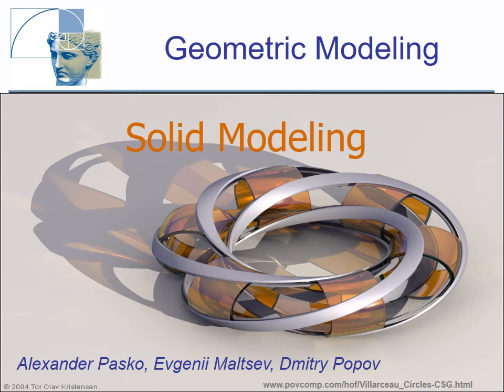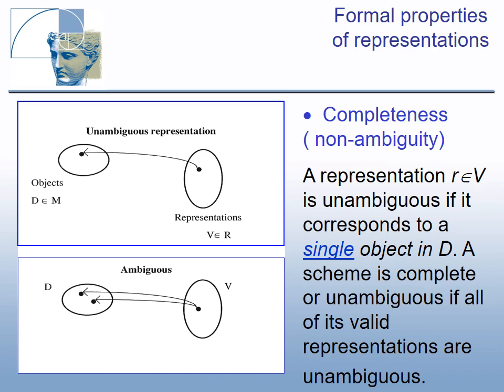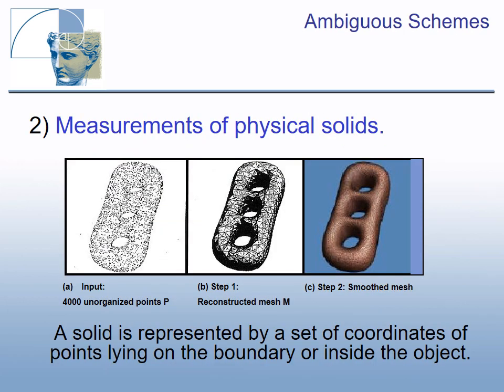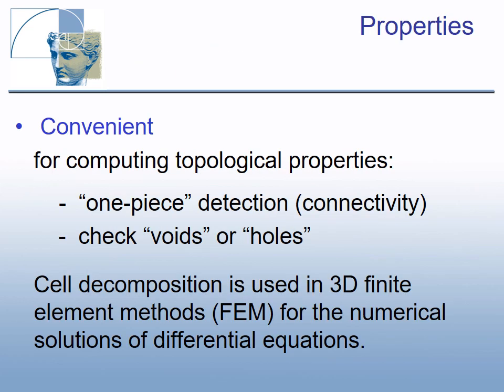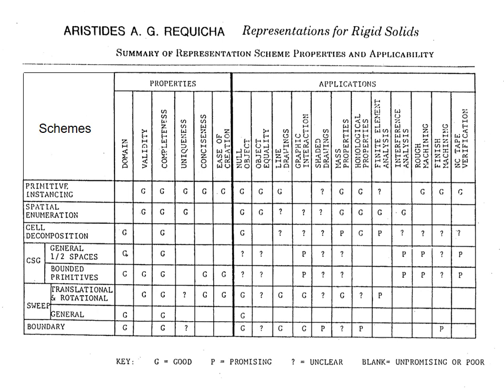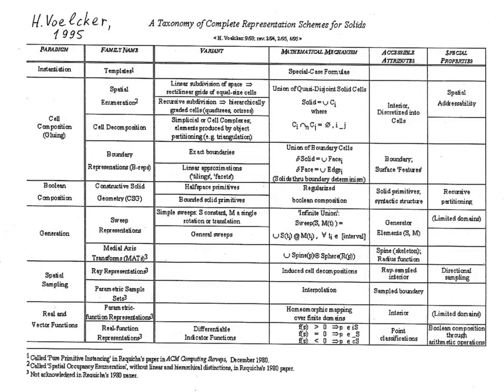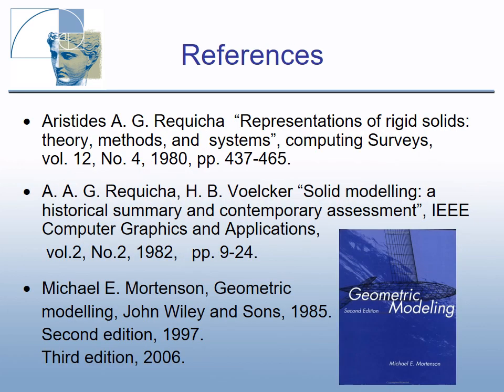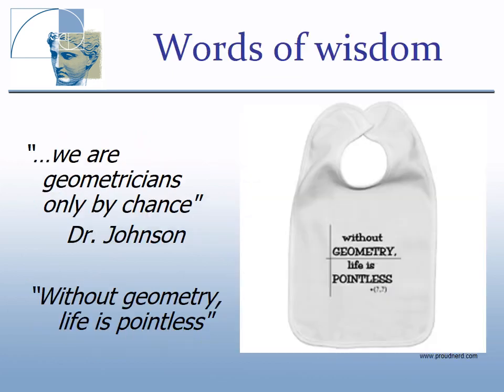Geometric modeling. Lection №15 Solid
The subject of this lecture is introduction to solid modelling. Then, we will look at particular solid models in more detail.